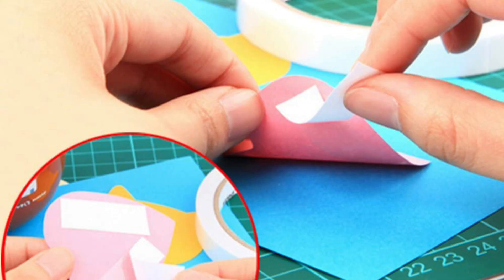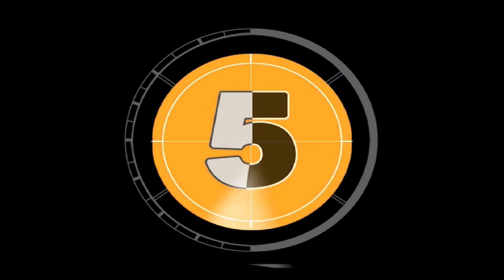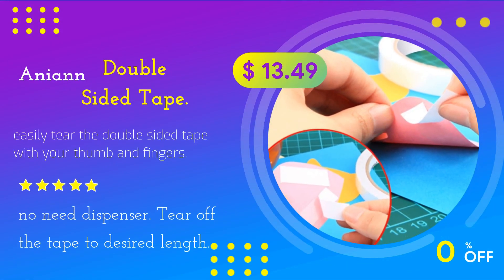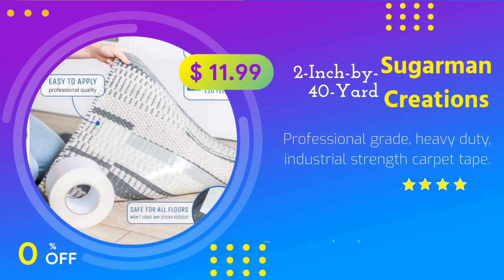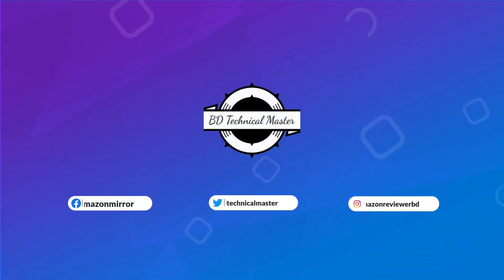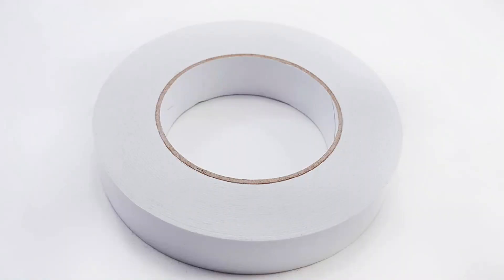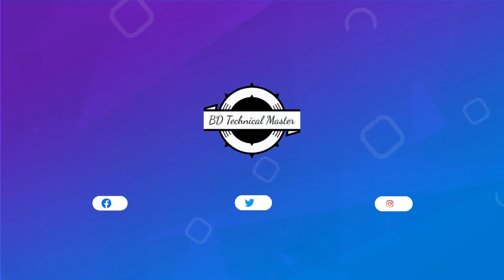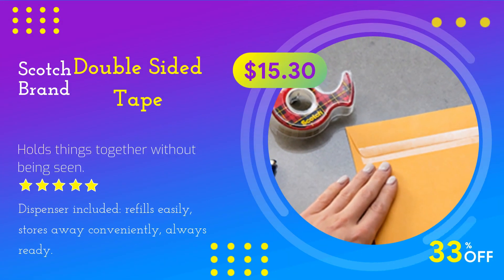Top 5 Best Double Sided Tape 2020 | Best Double sided Tape on Amazon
Bd technical Master before your purchase on Amazon.
1. Scotch Brand Double Sided Tape
2. AJ Sign World Double Sided Tape for Arts, Crafts, Photography, Scrapbooking, Tear-by-Hand, Paper Backing
3. 3M Super Strength Molding Tape, 03609, 1/2 in x 5 ft
4. Sugarman Creations Strongest Double Sided Carpet Tape for Industrial Strength, Heavy Duty Rug Tape.
5. Aniann 6 Rolls Heavy Duty Adhesive Sticky Tape Two-Sided Tapes for Scrapbooking, Card Making, Gift Wrapping, Arts & Crafts.

We reviewed here the top 5 Best product list according to our intelligence research across the internet, especially from manufacturer's websites and customer behavior and their experience use of products. We catch the data from reliable sources.  We hope you will find the best one as per your need after seeing these reviews.

Md. Imran Molla